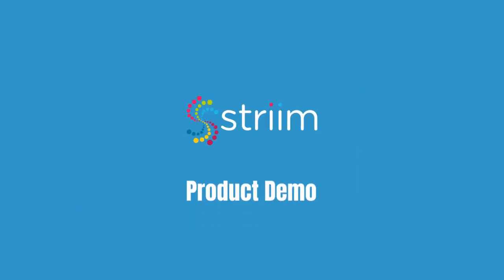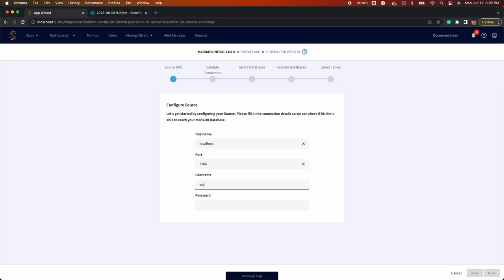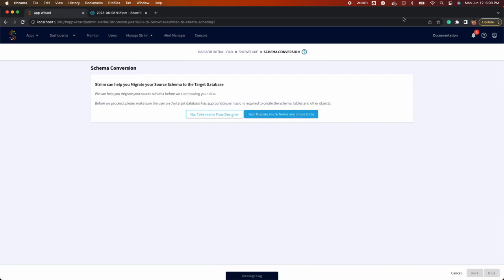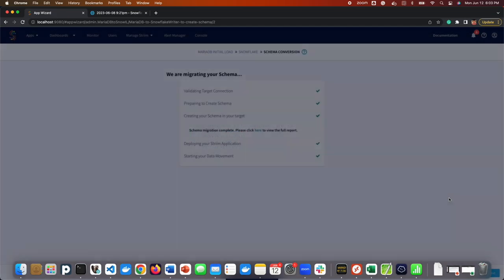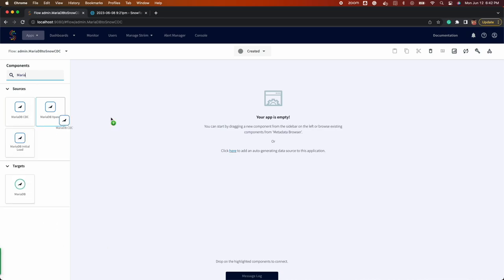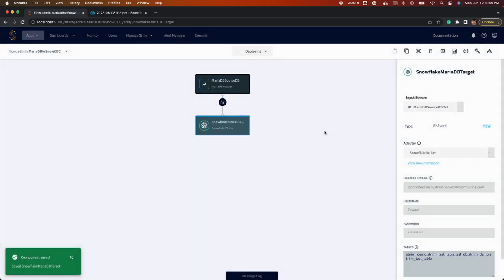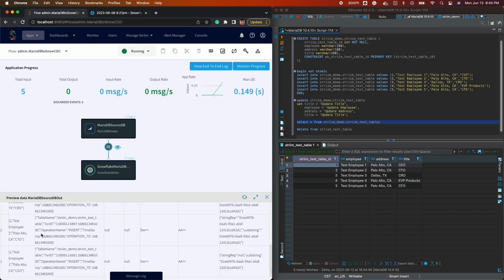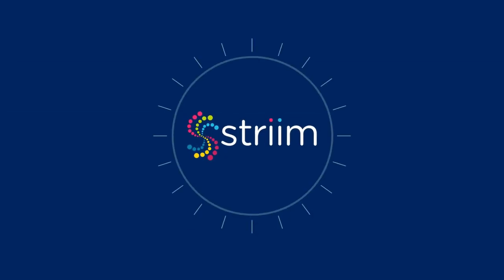MariaDB to Snowflake Initial Load to Change Data Capture Applications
🚀 Effortless Data Integration: MariaDB to Snowflake | Striim Tutorial

Discover the streamlined process of integrating data from MariaDB to Snowflake in minutes with Striim's Flow Designer templates. Our tutorial covers the Initial Load and sets up a Change Data Capture (CDC) stream seamlessly. From configuring sources and targets to real-time data validation, you'll master the art of efficient data movement. 🛠️💻🔗